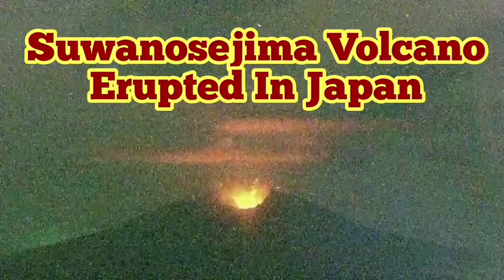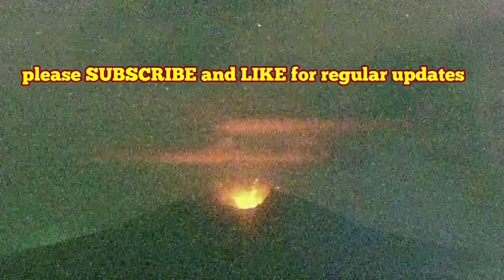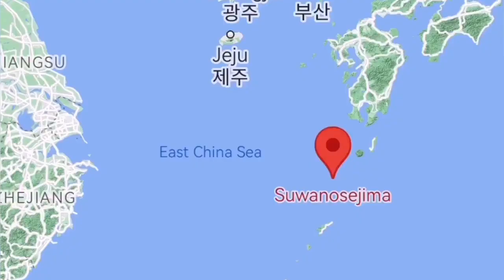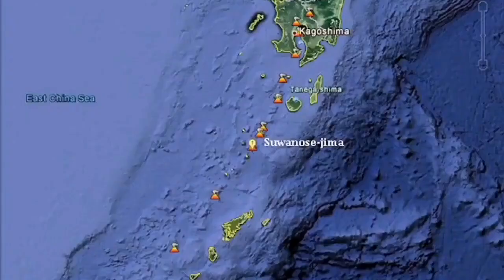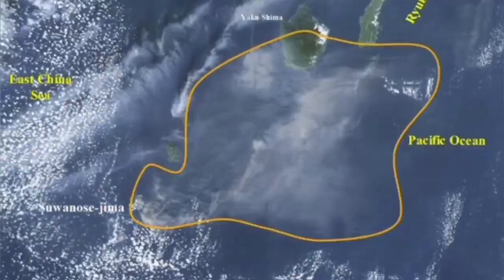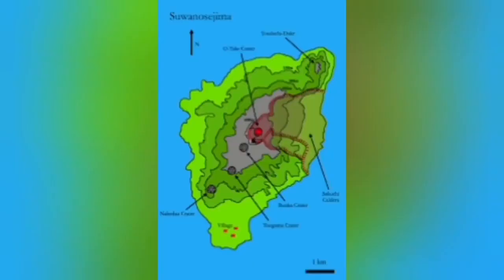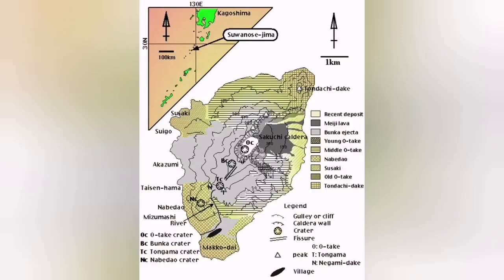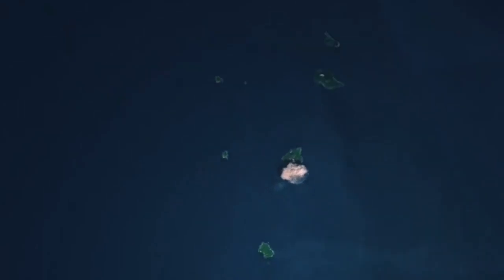Suwanosejima Volcano Erupted In Japan, Indo-Pacific Ring Of Fire, Asia